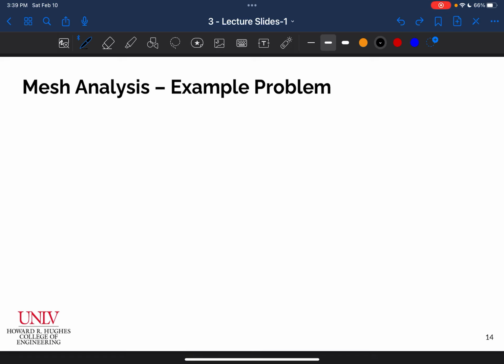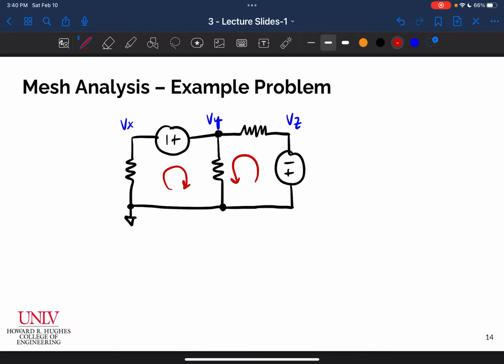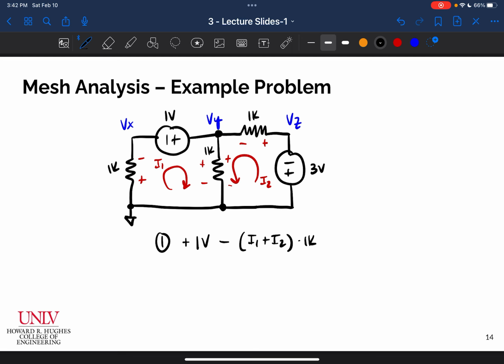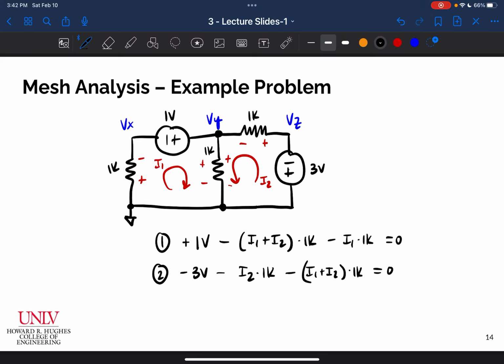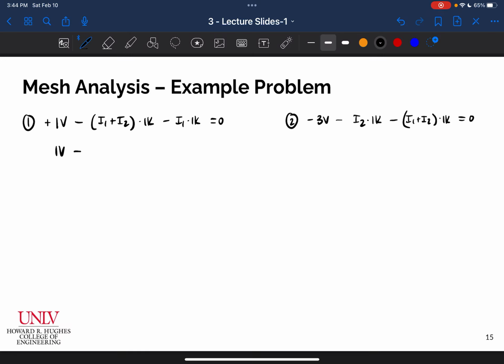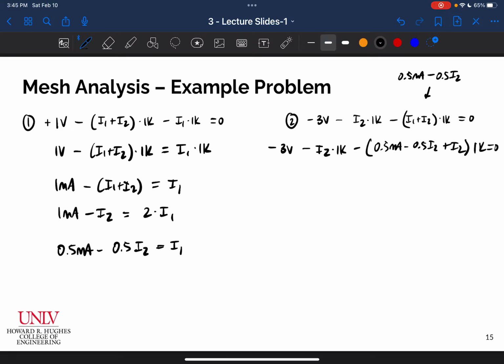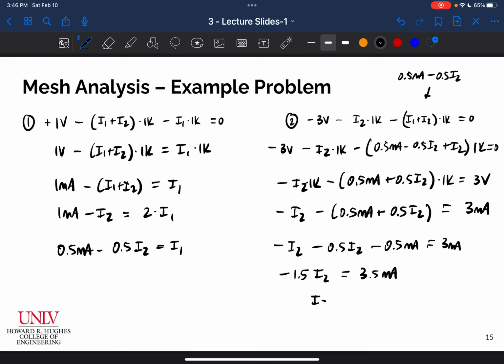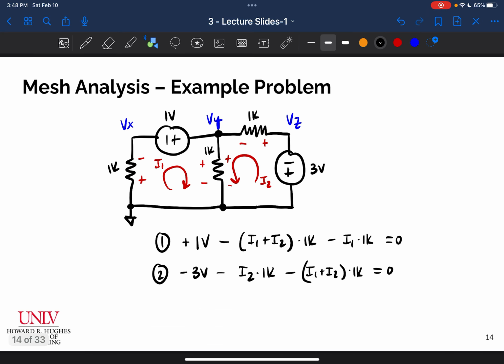3.9 - Mesh Analysis Example, Pt. 1